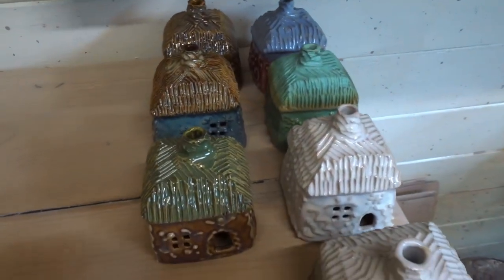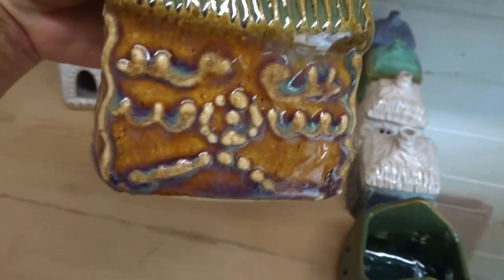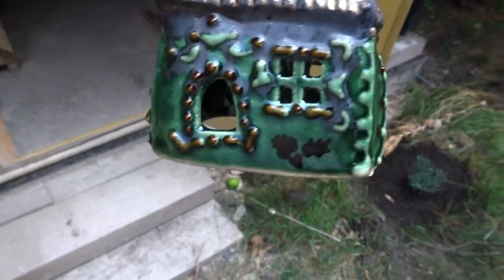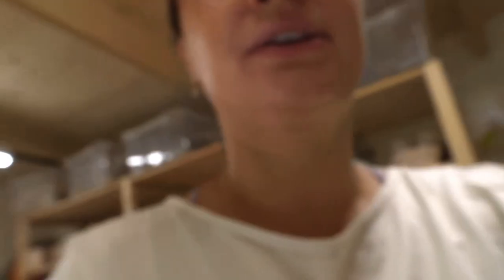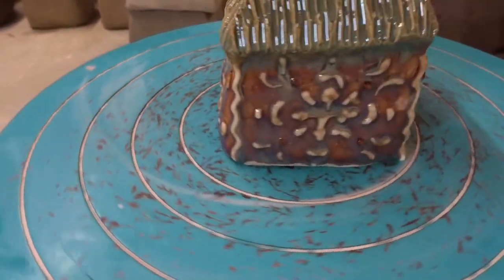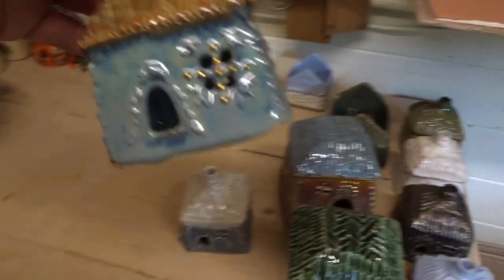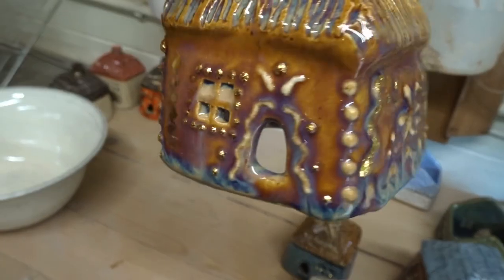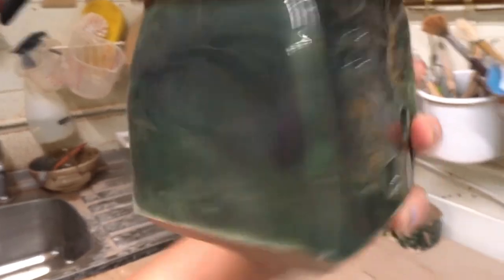Pottery Lustre Tutorial - How I add gold and platinum to my cottages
Hey friends! In this tutorial, I show you how I add real gold and platinum lustres to my cottages. I love the way the gold and platinum really shine and highlight areas of glaze and can accent raised surfaces to make your ceramics extra special!

Tools from the video:
Spectrum raised accent